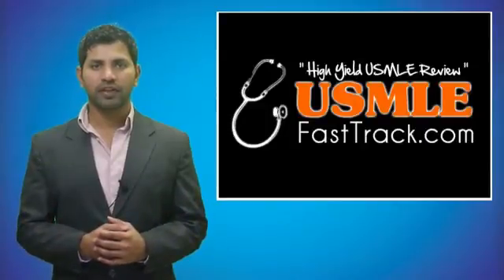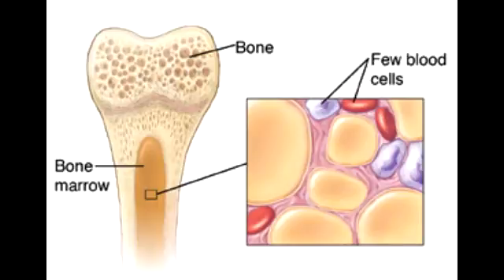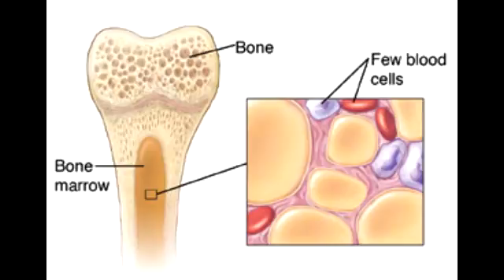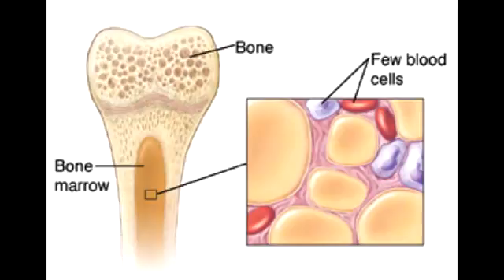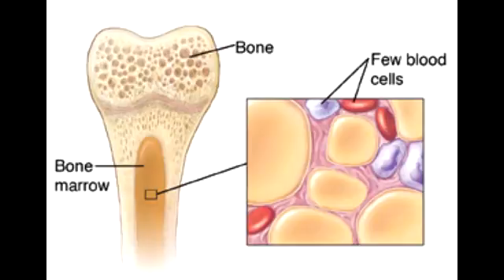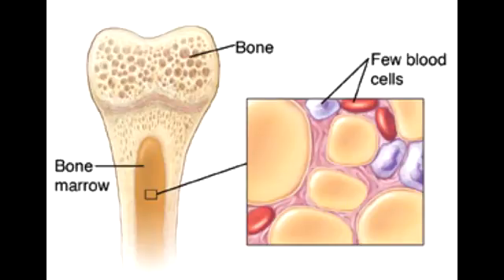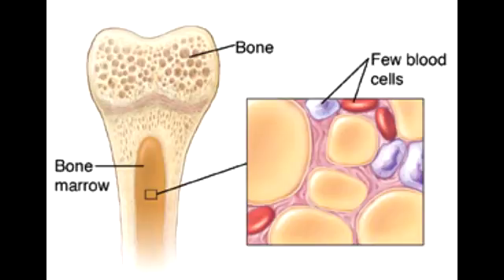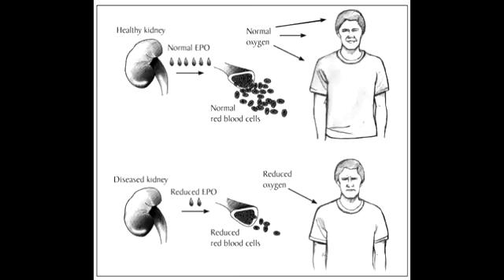Aplastic Anemia & Chronic Kidney Disease Related Anemia